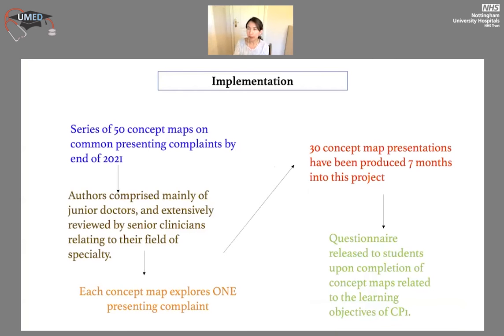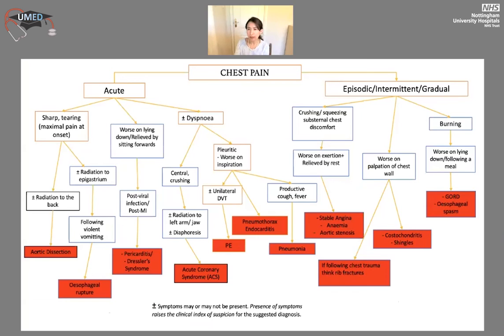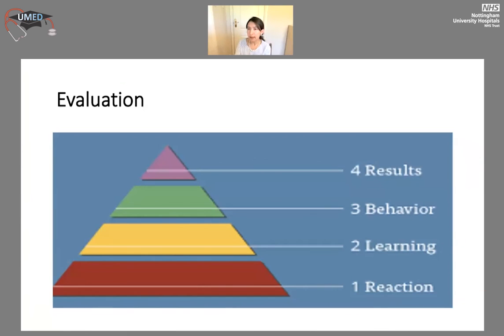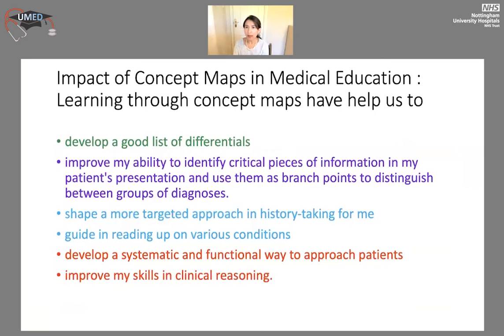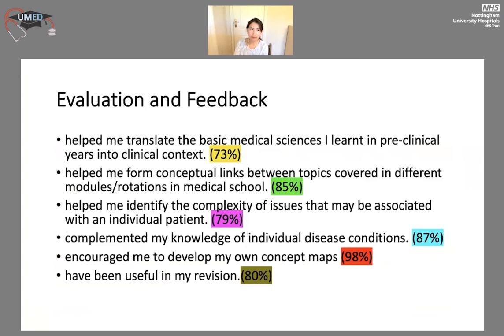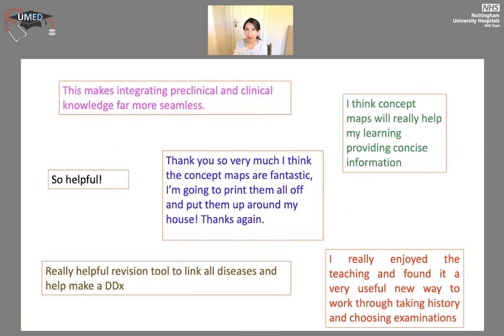Development and Delivery of Concept Maps in Clinical Education - Dr Swe Khin-Htun - UMEC2021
Workshop 2: Simulation

Development and Delivery of Concept Maps in Clinical Education:
A Symptom-to-Diagnosis Approach

Dr Swe Khin-Htun
Senior Medical Education Fellow, NUH